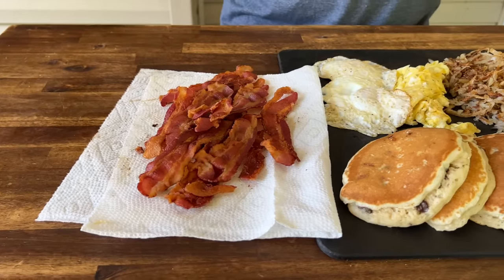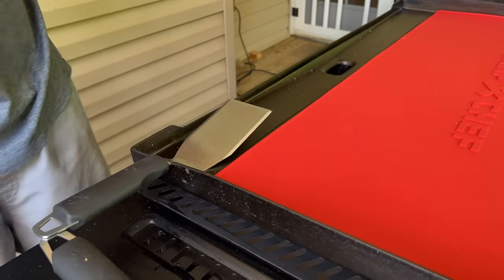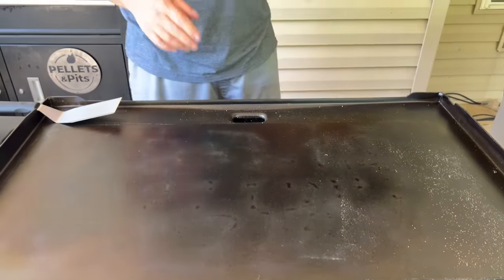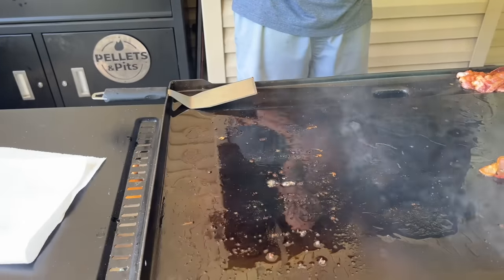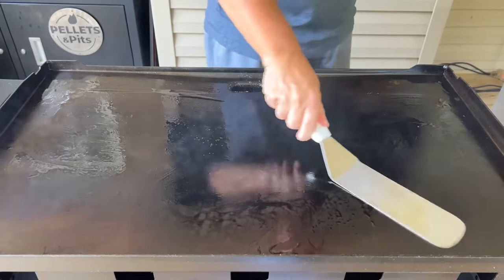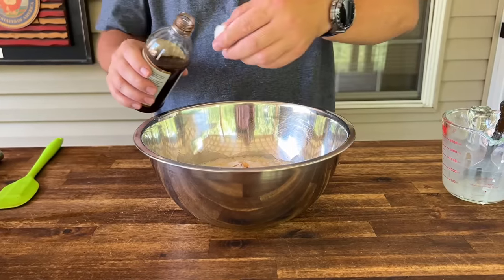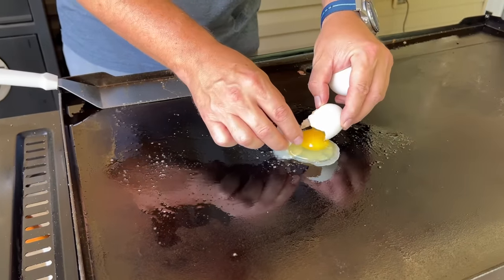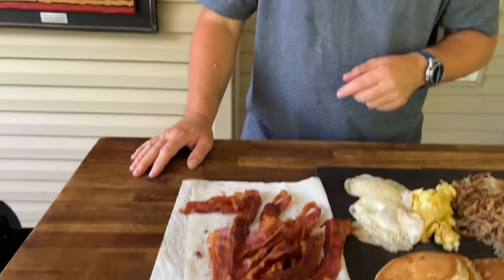You Know the Drill... New CAMP CHEF Gridiron BIG BREAKFAST - Let's See What She Can Do!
I think you guys look forward to the big griddle breakfast videos more than the actual griddle review videos - so here it is - the big breakfast on the Camp Chef Gridiron griddle.  And we're making all of our favorites - chocolate chip muffin mix pancakes, crispy hash browns, bacon, and eggs.

We started doing big breakfast cooks years ago whenever we got a new griddle.  This is a great way to really learn about your new flat top grill, like where the hot spots are, how to manage the temperatures, etc.  With a big breakfast like this, the new griddle is on for a long time and it allows you to get a lot of griddle cooking experience with foods that are relatively cheap.

So how did the Camp Chef Gridiron perform for this big griddle breakfast?  What did we learn?  And what viewer questions did we discuss?  Watch and find out!

Theflattopking.com

MY FAVORITE COOKING TOOLS:
Wireless Thermometer
My Infrared Laser Thermometer
KitchenAid Artisan Series 5 Quart
Breville Smart Oven Air Fryer Pro

Cavender's All Purpose Greek Seasoning

PIT BOSS  Southwest BBQ Rub
PIT BOSS  Lonestar Beef Brisket Rub

KNIVES I USE:
HENCKELS Four Stars 7in Filet Knife
HENCKELS Four Star Utility Knife
VICTORINOX 6in BONING KNIFE

GRIDDLE MUST HAVES:
Meat Press Stainless Steel
Parchment Paper Rounds
Squirt Bottles
Melting Dome and Resting Rack

WEBER LINKS:
Weber Griddle Insert --
Weber 28in Griddle --
Weber Genesis S-435 —

SMOKER AND GRILL MUST HAVES:
Black Disposable Gloves
Weber Burger Press
Charcoal Chimney
OXO Good Grips Silicone Pot Holder